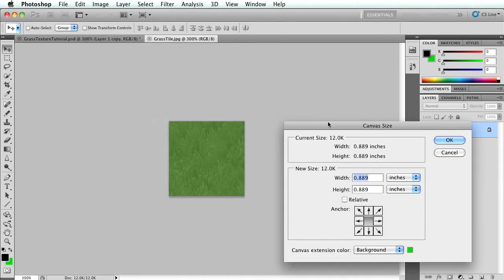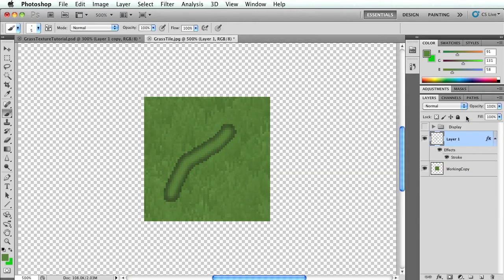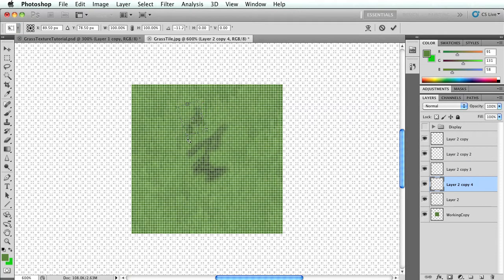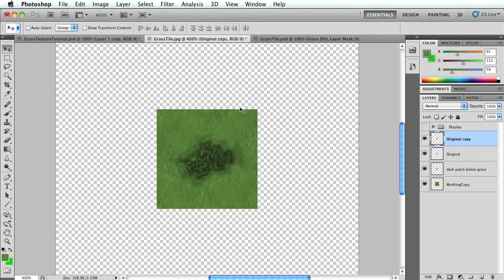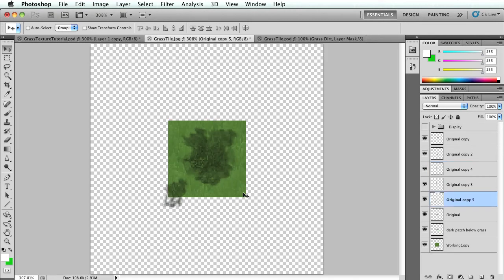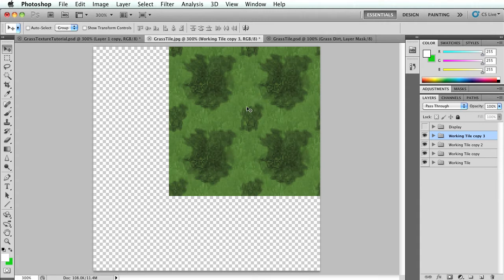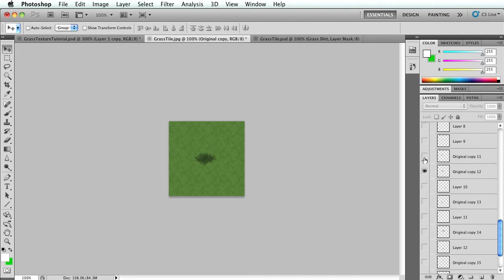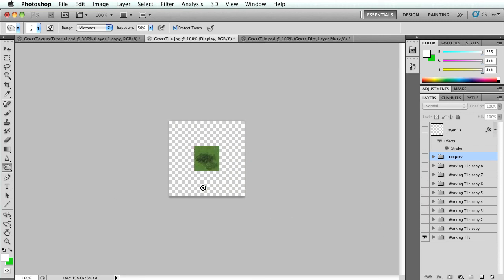[TDCS]Photoshop - Advanced Grass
In this tutorial, I will show you how to create an advanced grass tile.  We will build on the last tutorial (the basic grass texture) and create an advanced grass above the base layer.  You can even use this technique to create a different base layer for future tiles.